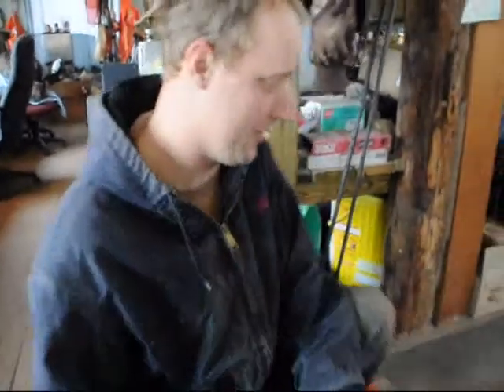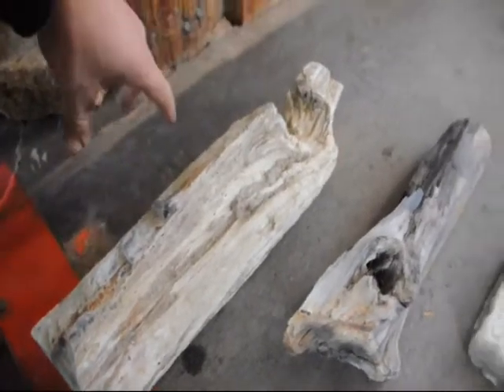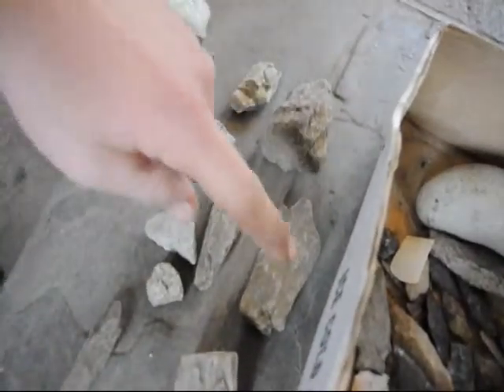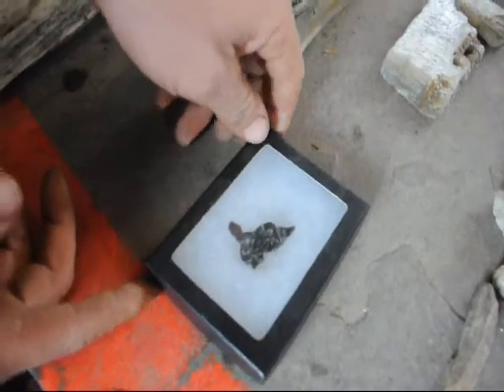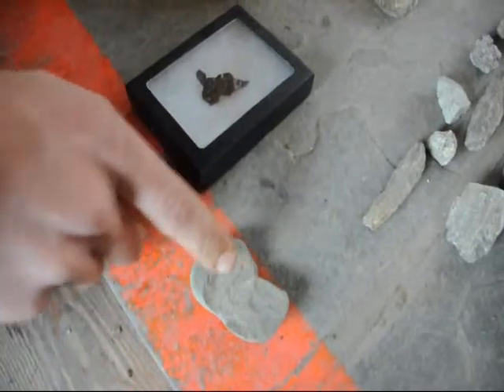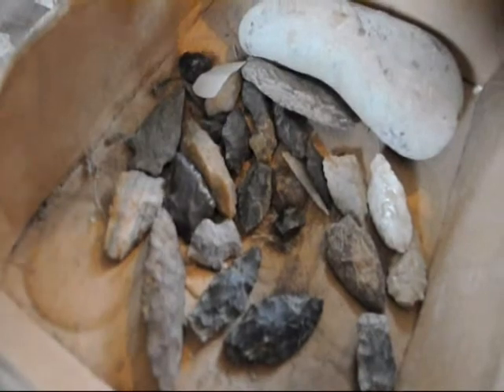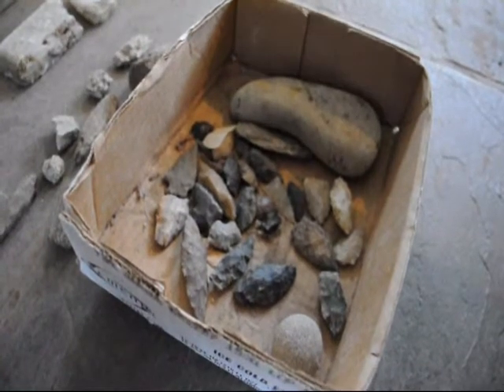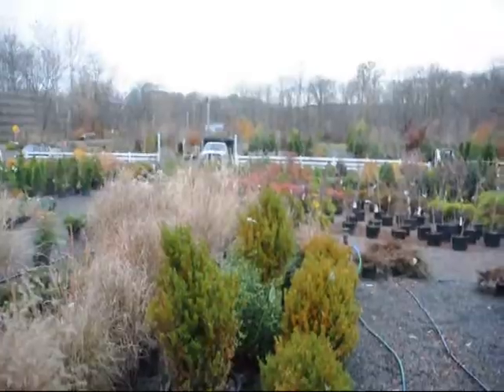Fossiles rocks and Objects found on our farms Petrified wood Meterorites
In order for the petrified wood you see here to become petrified, the wood must first be covered with such agents as volcanic ash, volcanic mud flows, sediments in lakes and swamps or material washed in by violent floods - by any means which would exclude oxygen and thus prevent decay.  A number of mineral substances (such as calcite, pyrite, marcasite) can cause wood to petrify, but by far the most common is silica.  Solutions of silica dissolved in ground water infiltrate the buried wood and through a complex chemical process are precipitated and left in the individual plant cells.  Here the silica may take a variety of forms; it may be agate, jasper, chalcedony or opal.  The beautiful and varied colors of fossil wood are caused by the presence of other minerals that enter the wood in solution with the silica.  Iron oxides stain the wood orange, rust, red or yellow.  Manganese oxides produce blues, blacks or purple.